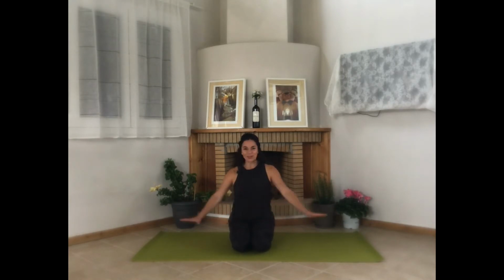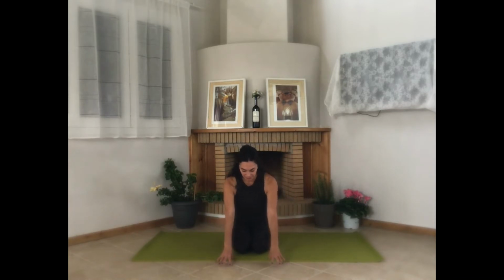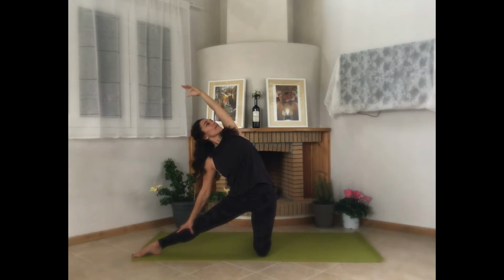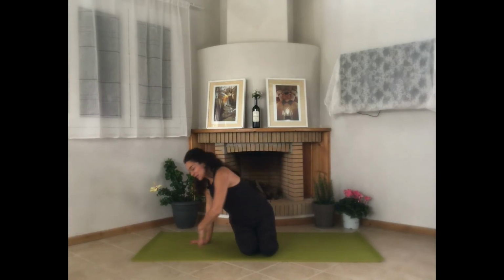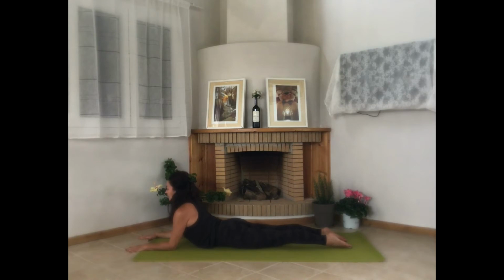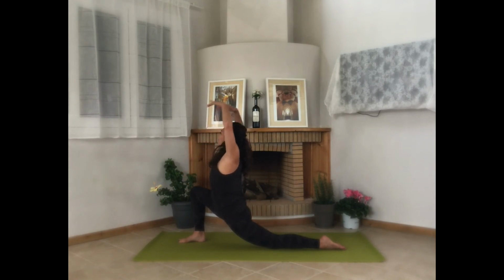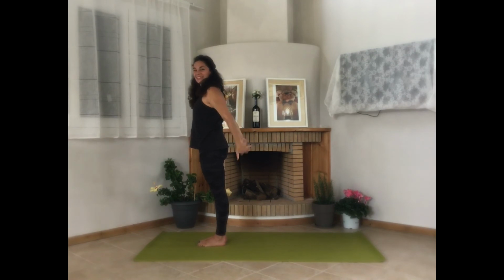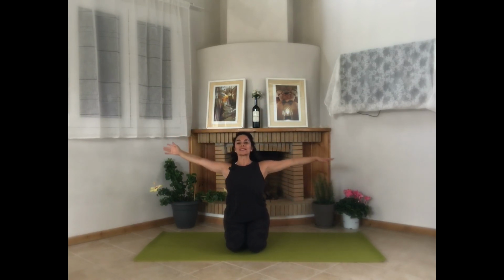Expand Your Breath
A wake-up practice to ease the body into the day, or reset for the rest of the day.  Focus on opening the ribs to facilitate easier breathing.